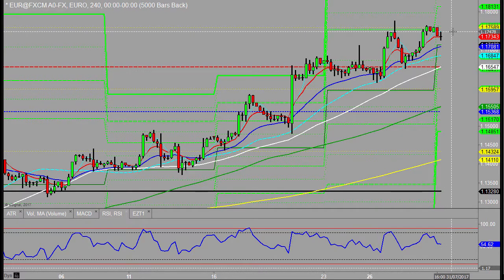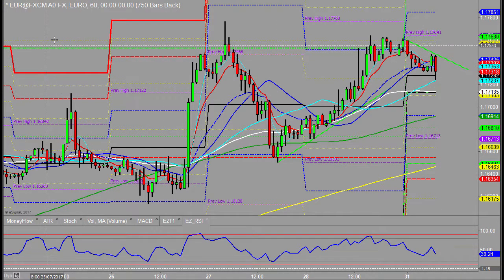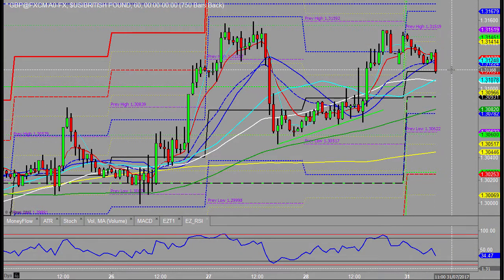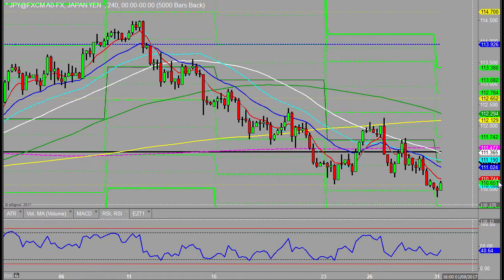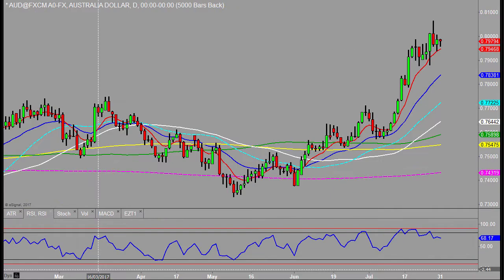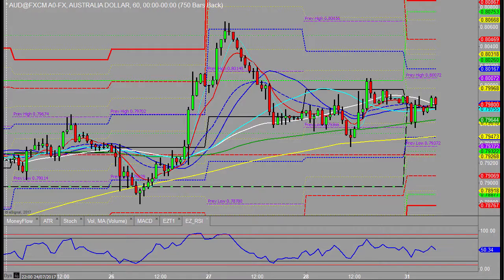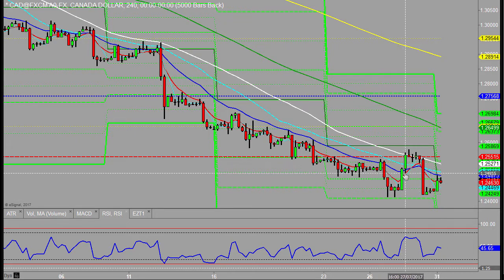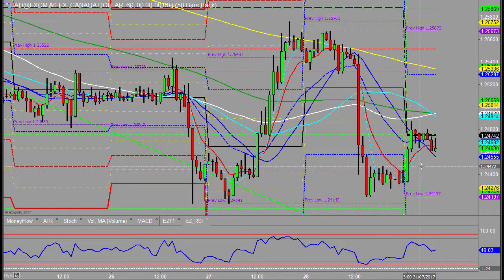morning outlook 31st July